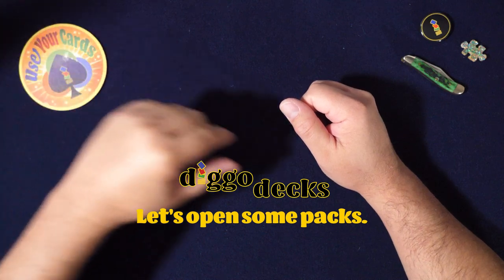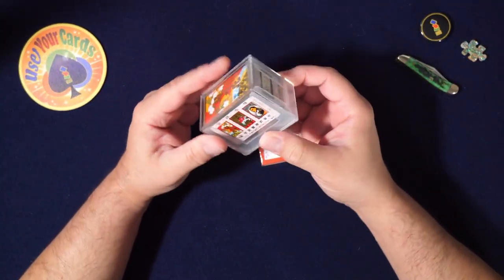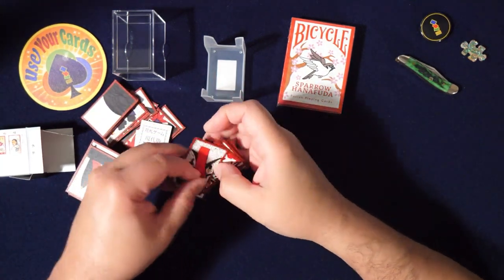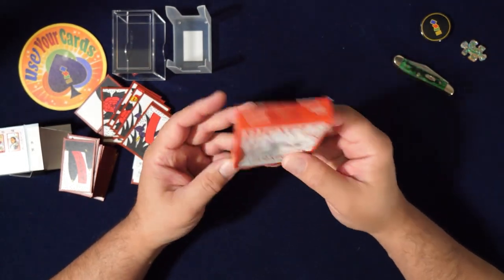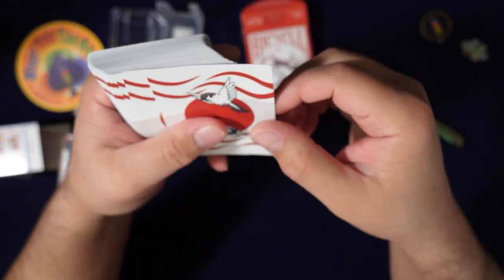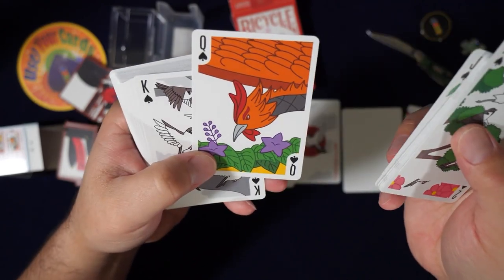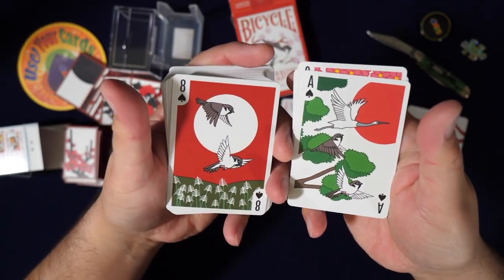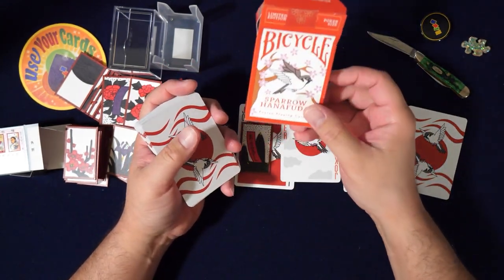Sparrow Hanafuda Bicycle Playing Cards! Let's check these beautiful cards out!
I love Japanese culture and art. Let's check out some Bicycle fusion Hanafuda playing cards. These cards are great for Cardistry, Magic and maybe for card games like poker. Can they also be used for Hanafuda?

Let's open some packs and check these playing cards out!